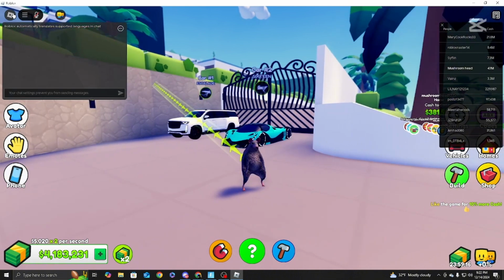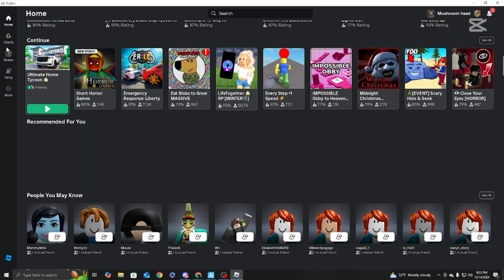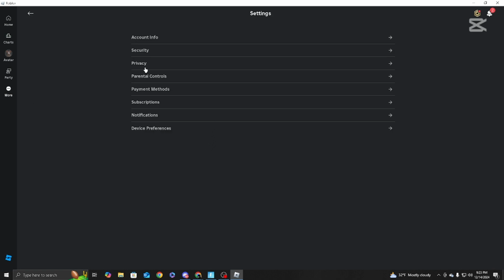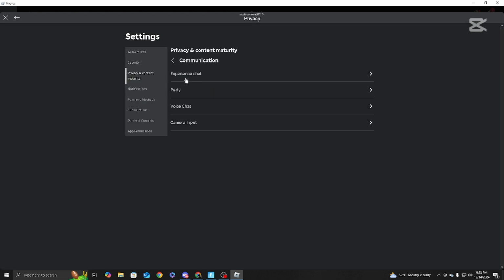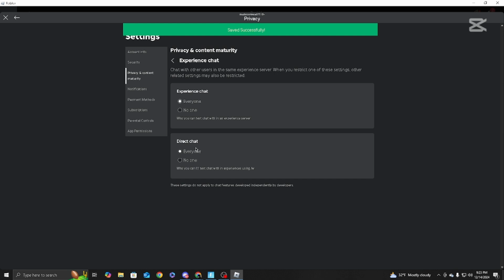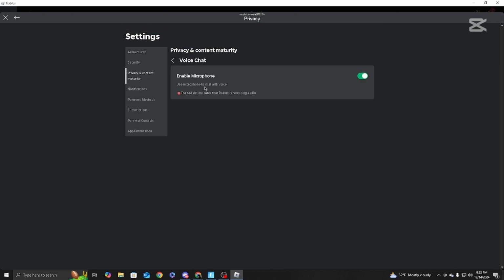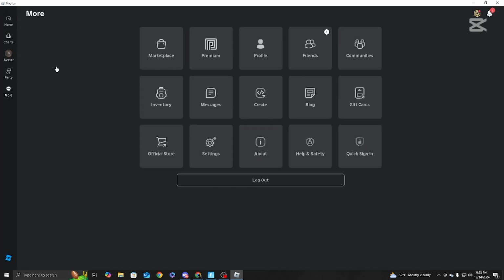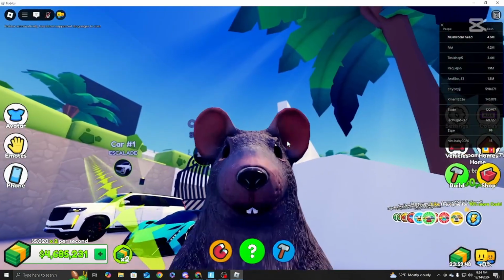Roblox voice chat enabled but not working? | Step-by-Step Guide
How to Fix Your Chat Settings in Roblox | Step-by-Step Guide

Are you having trouble with your chat settings in Roblox? This tutorial is here to help! Whether you're experiencing issues with chat visibility, parental controls, or privacy settings, this video provides a comprehensive guide to resolving the most common chat-related problems on Roblox.

THIS VIDEO IS NOT MEANT FOR KIDS.